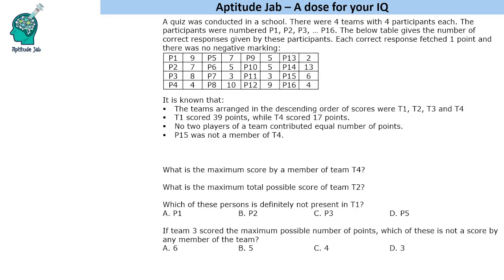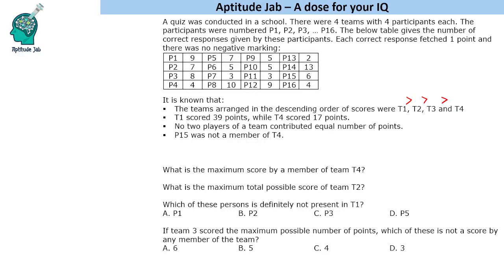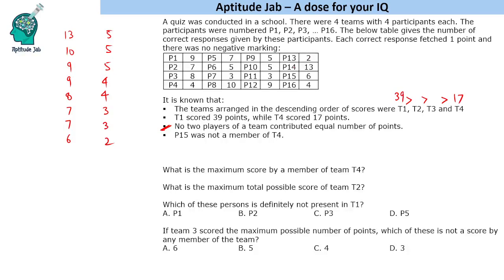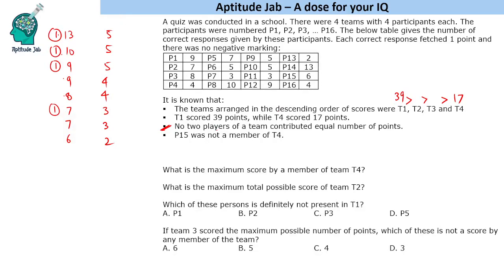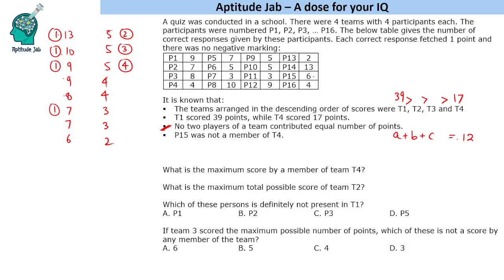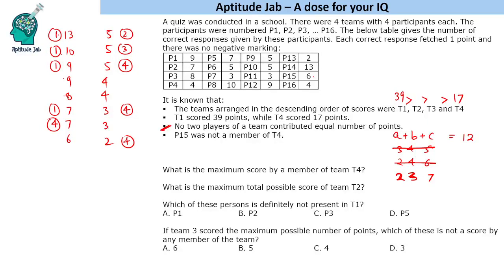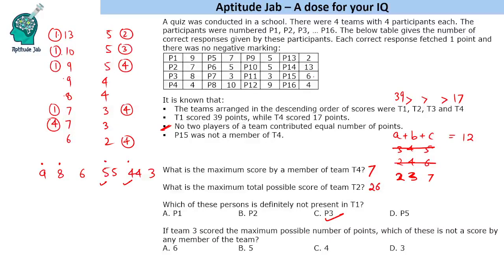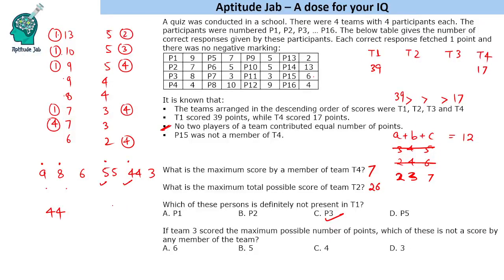CAT Infinite DILR - Set 55 | 16 People, 4 Teams | Logical DI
This is a logical Data Interpretation. 16 people are part of 4 teams, 4 in each team. The total points of the top and the bottom team is given. Also, in a team, each player contributed a unique number of points. This helps us find the points contributed by different players of a team.